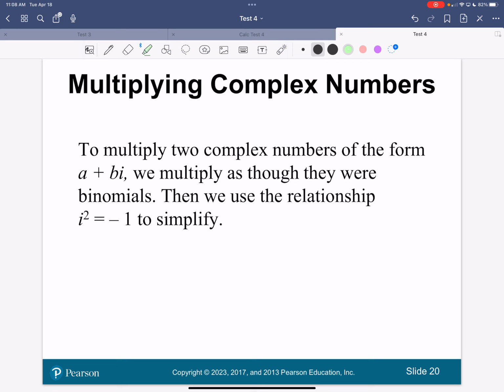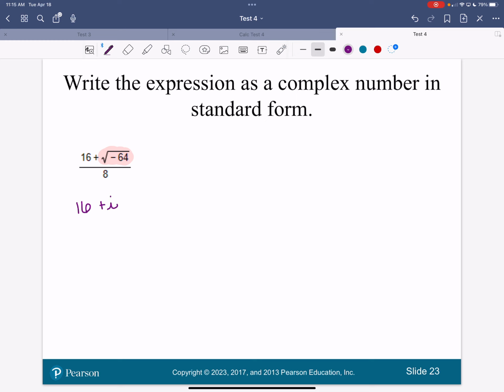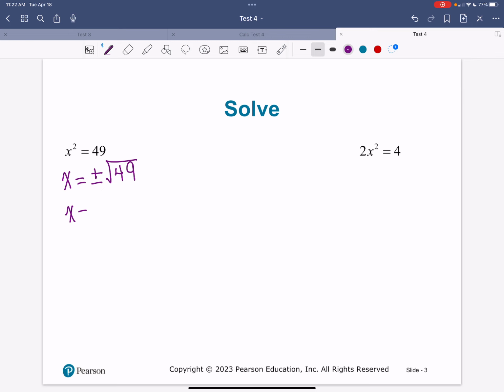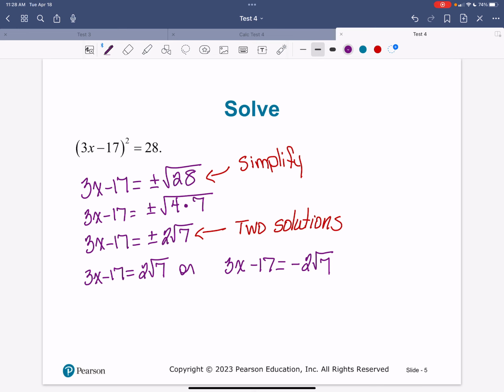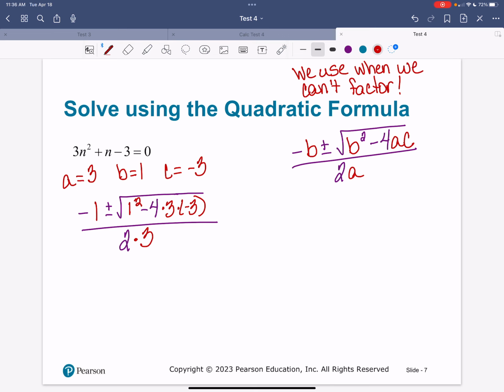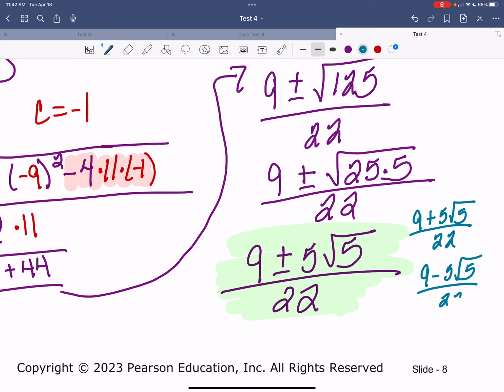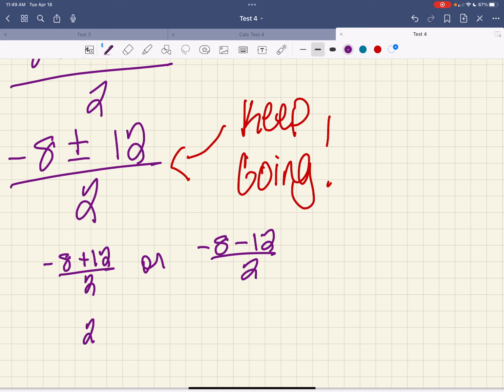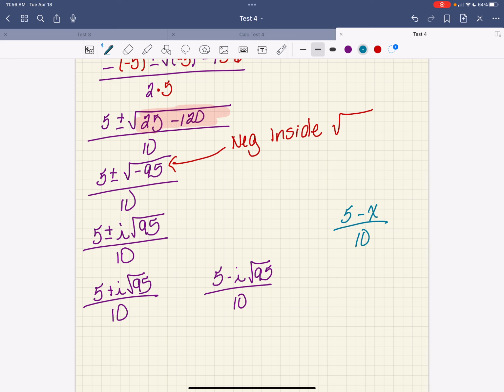Lecture 10.7, 11.1, 11.2